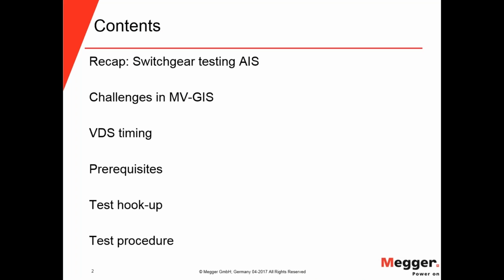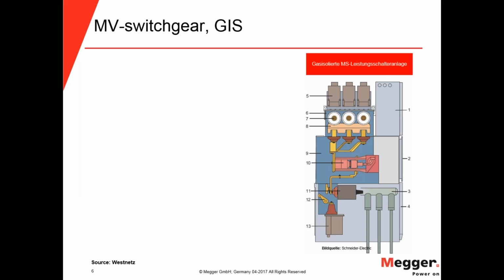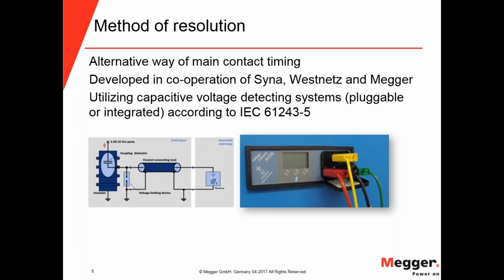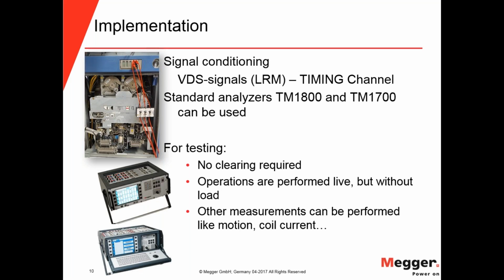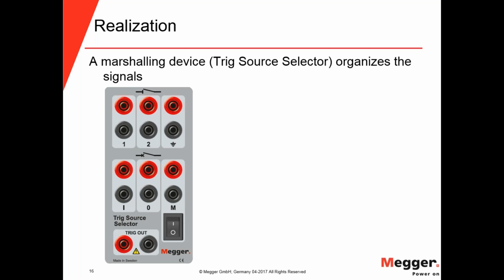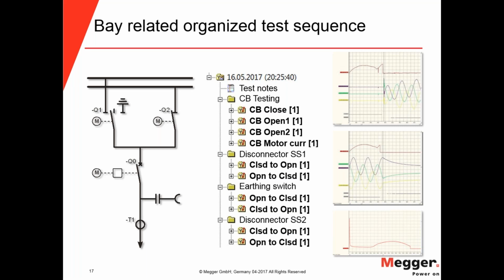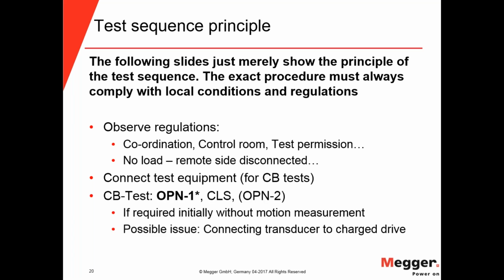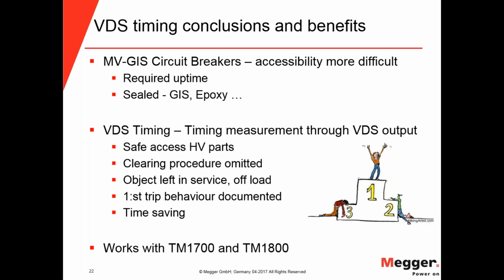MV GIS CIrcuit Breaker testing